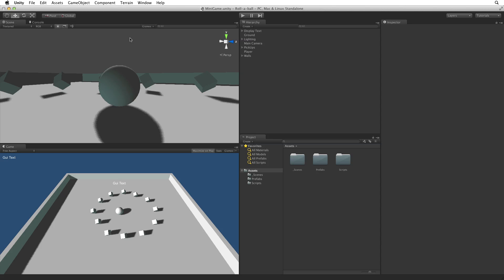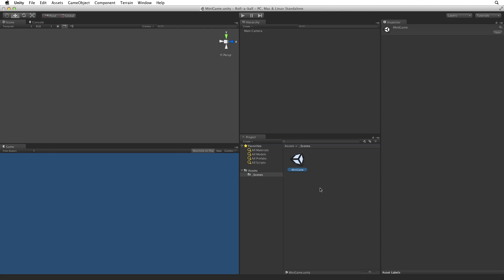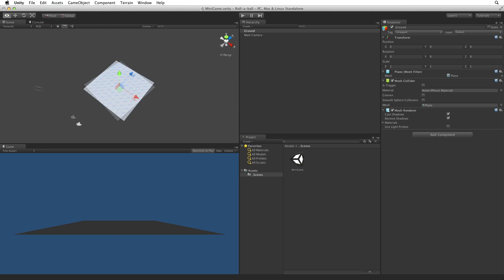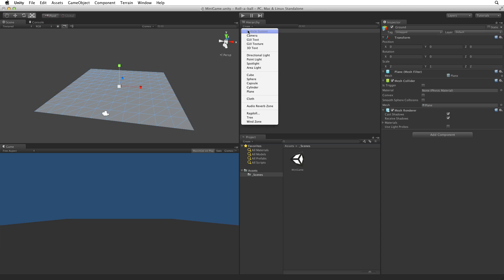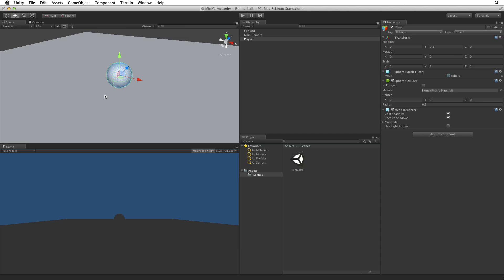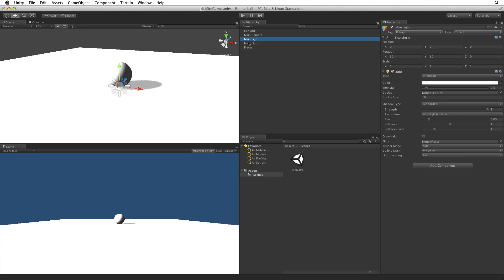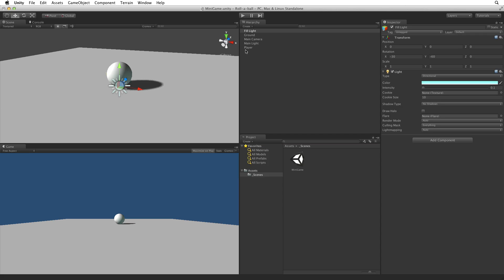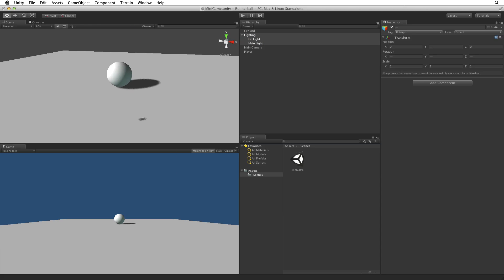(Unity 4) Setting up the game - 01 - Roll-a-ball - Unity Official Tutorials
Creating a new project and setting up the basic game.